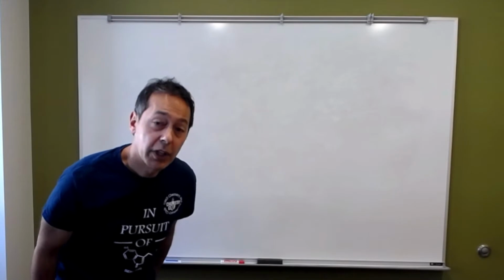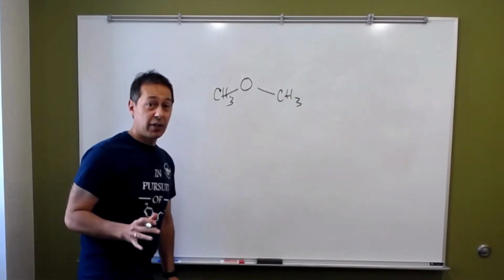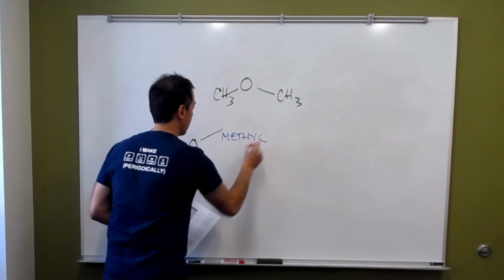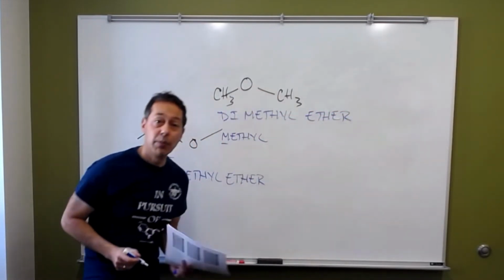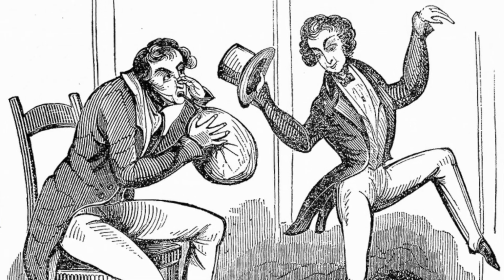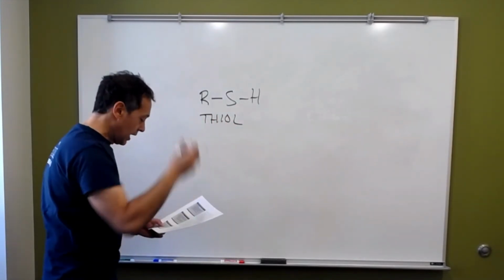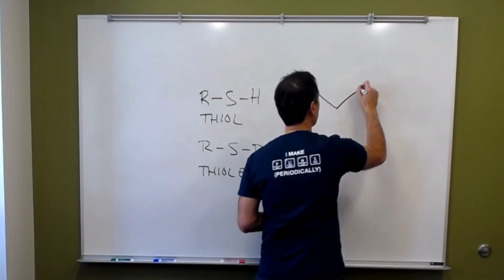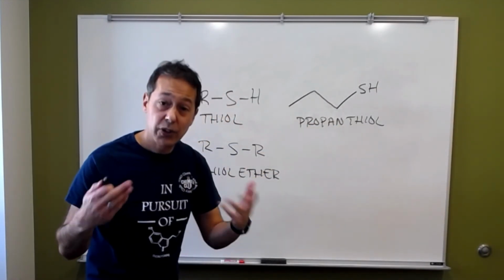Ethers and Thiols